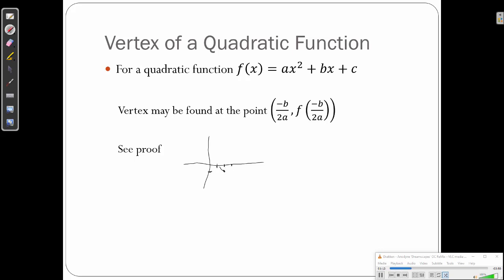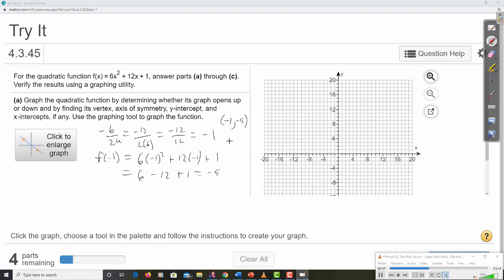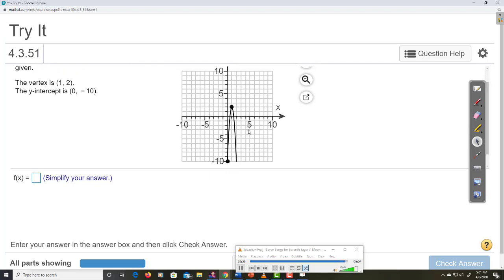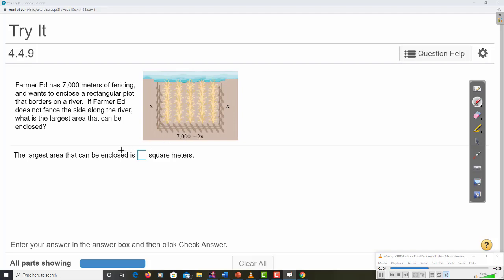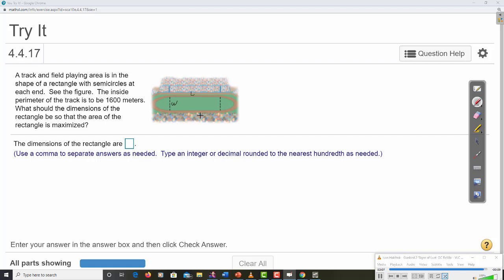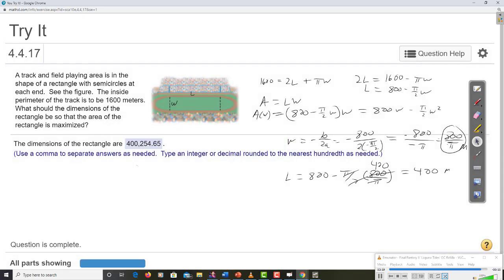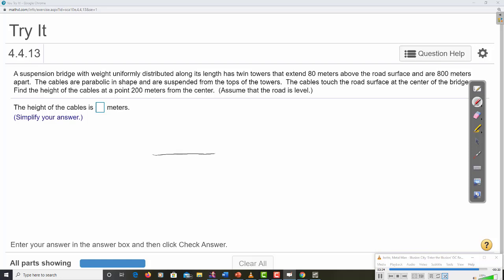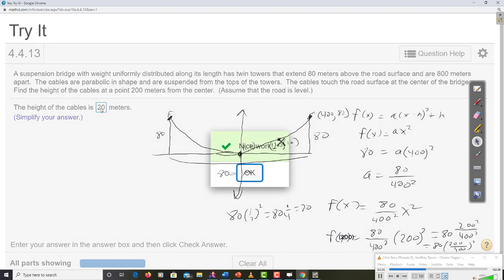College Algebra 10 4-3 and 4 Pt 2 Quadratic Functions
Vertex formula and applications of quadratic functions.